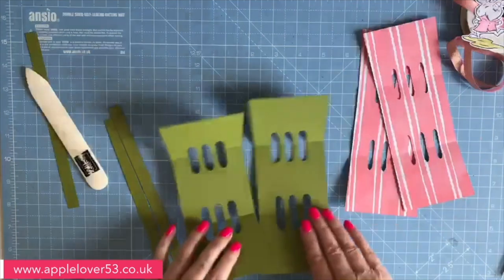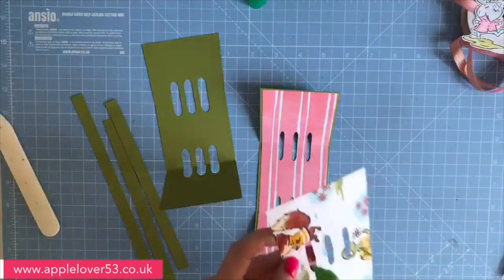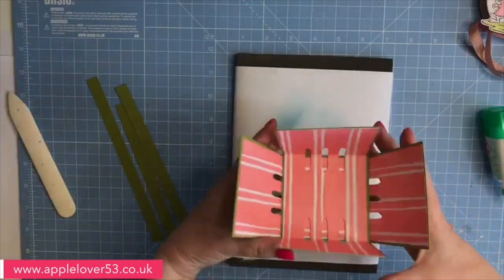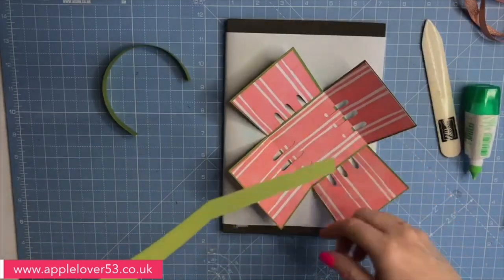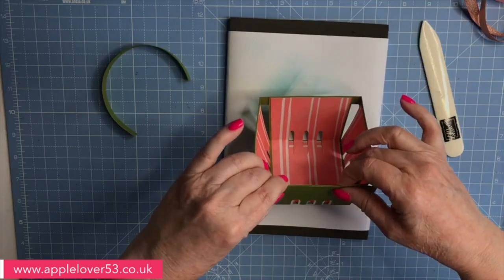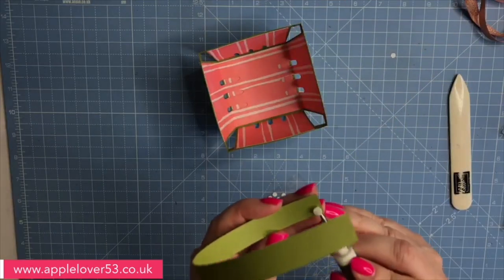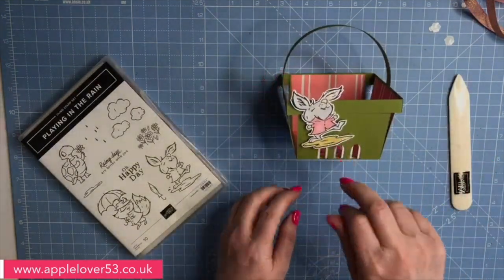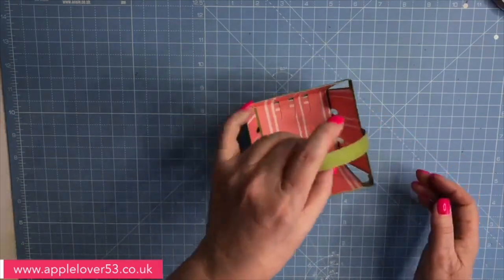ScanNCut - Fruit Style Basket Cutting File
In todays applelover53 video i am showing you how to assemble my fruit style basket cutting file, for the scanncut this is so cute I hope you like it